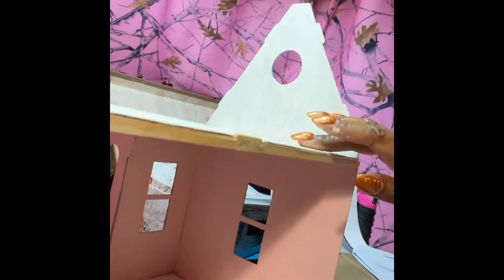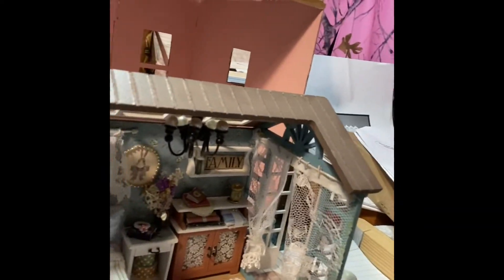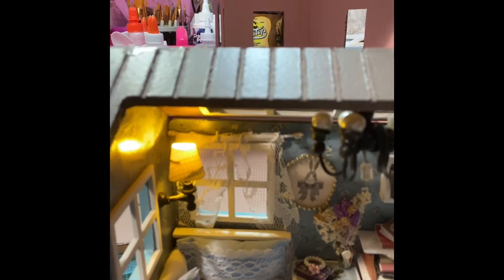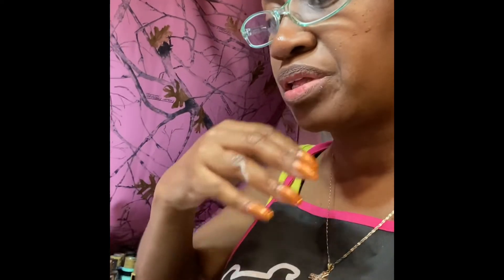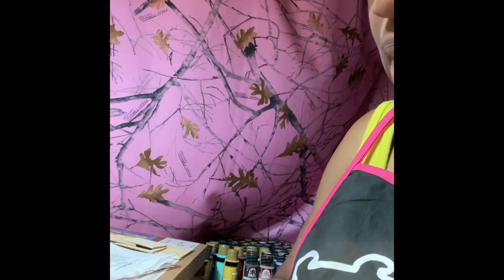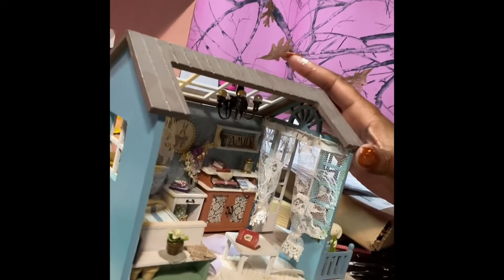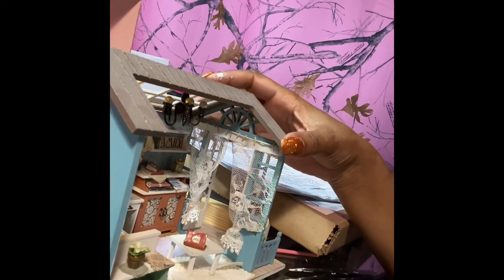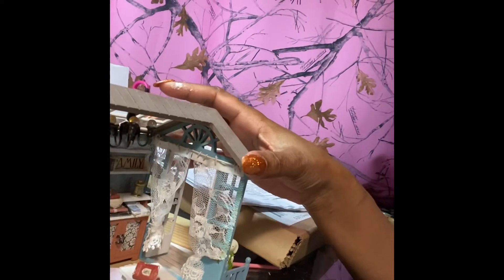My First Miniature Dollhouse.